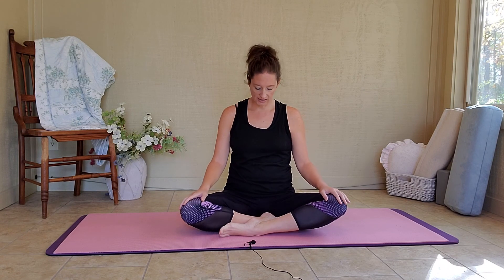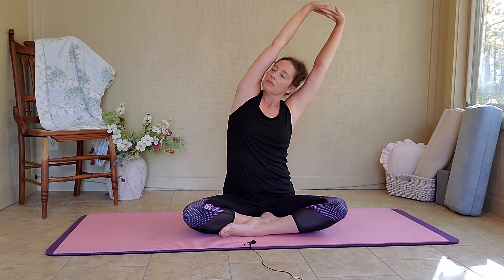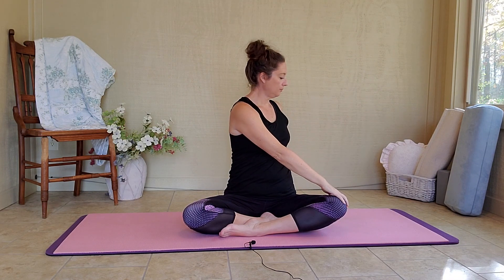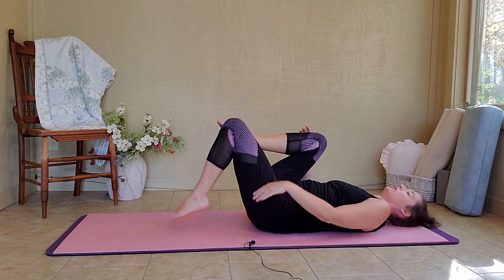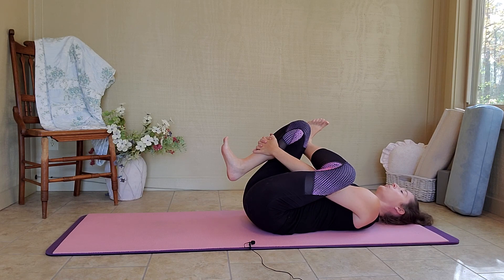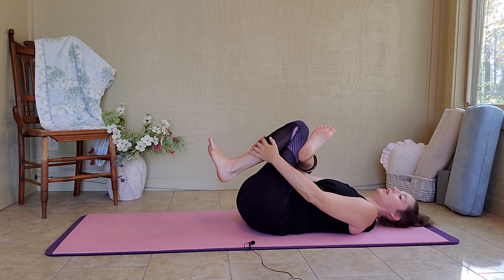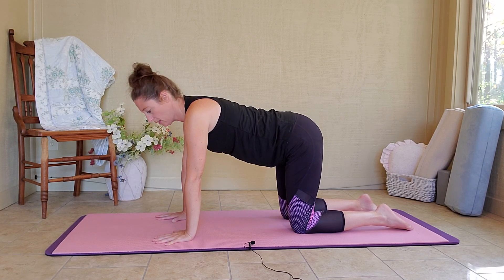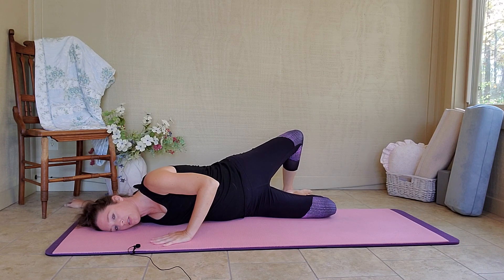Christian Yoga for Beginners REST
Sometimes in our busy lives, we just need to rest. Whether that be a physical rest, a mental rest, or a spiritual rest, the bible says, "Come to me, all you who are weary and burdened, and I will give you rest." Matt 11:28 As long as we turn to our Heavenly Father, He will give us the rest we need.

In this 25 minute evening practice, I will lead you through a series of stretches and breathing techniques to prepare your mind, body, and spirit for rest.

God bless,
Natalie